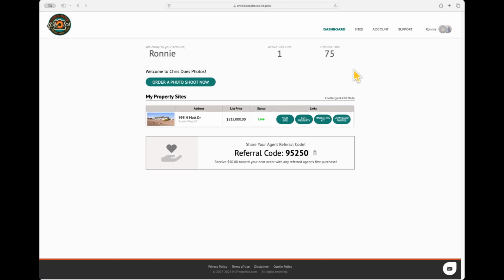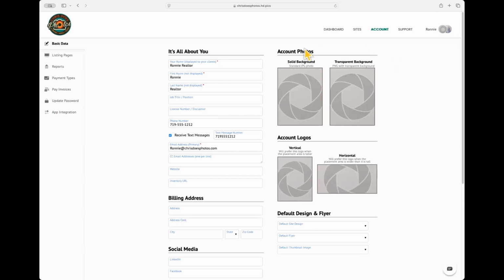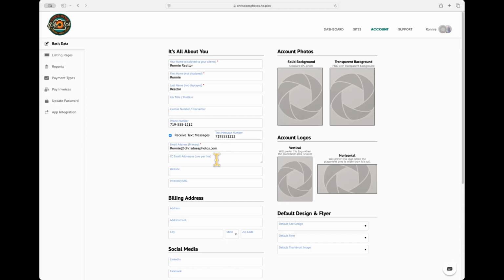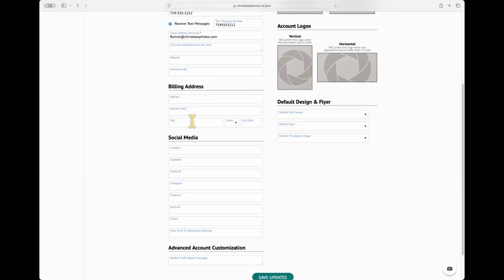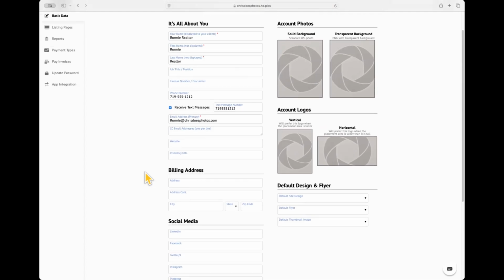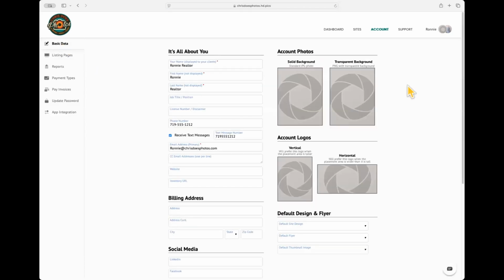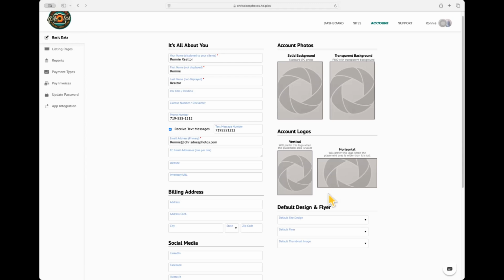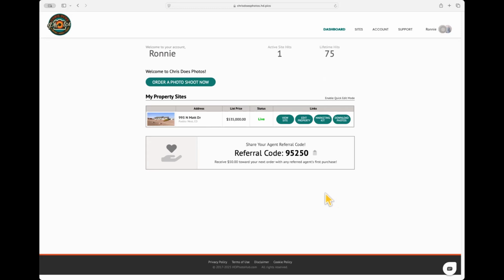Chris Does Photos Marketing Kit - Set up your profile - Video 1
Learn how to set up your profile and get the most out of your Chris Does Photos Marketing Kit.